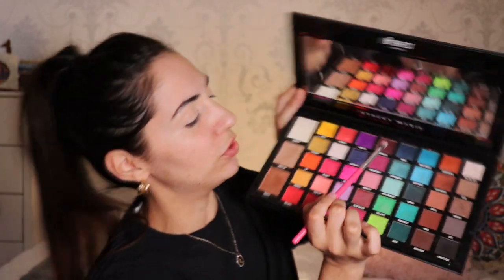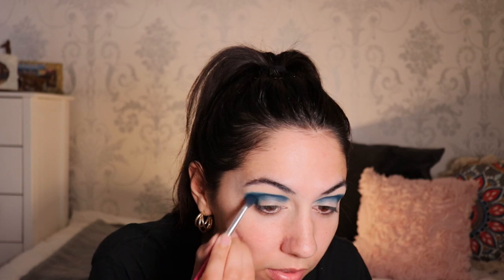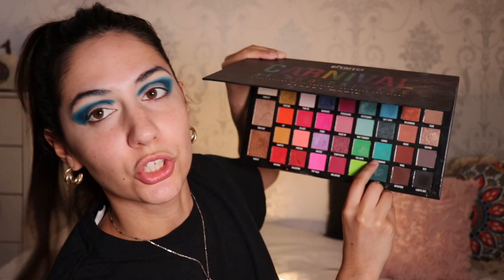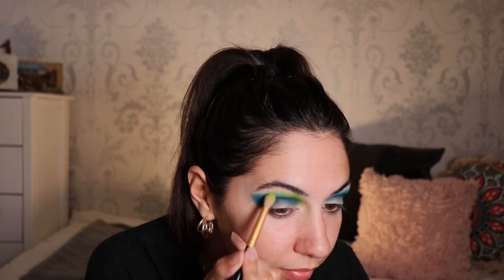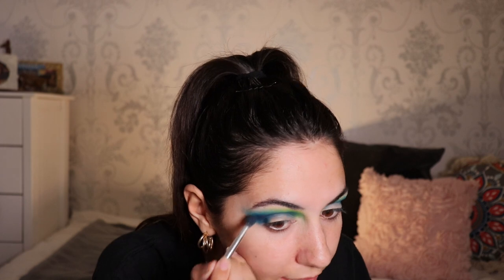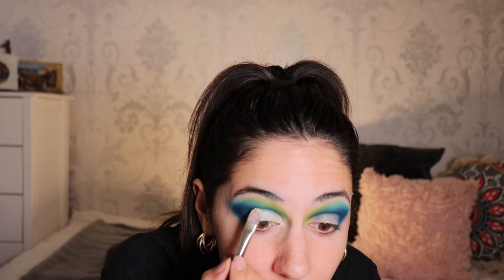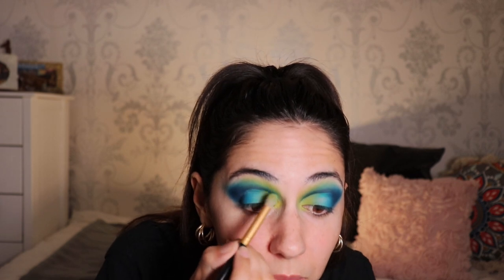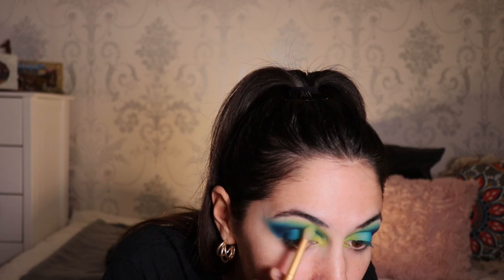UNDER THE SEA LOOK TUTORIAL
My name is Lidia! I've created this under the sea type of moment using the Bperfect Carnival XL pro palette, tropical fish inspired haha hope you enjoy :)

Thank you for all the love and support, I appreciate you :) x

Products;
✿ Elf camo hydrating concealer - Light Ivory
✿ Bperfect carnival xl pro palette
✿ Fenty beauty pro filter matte foundation - 290
✿ Huda beauty easy bake - Cupcake
✿ Mac mineralize skinfinish powder - Medium tan/dark tan
✿ Scott Barnes chic cheek palette
✿ Peaches and cream lipliner - Praline
✿ Morphe lipstick - bare all
✿ Mac fix+